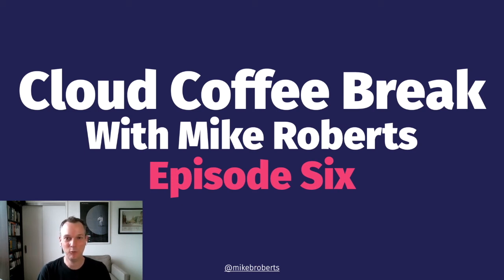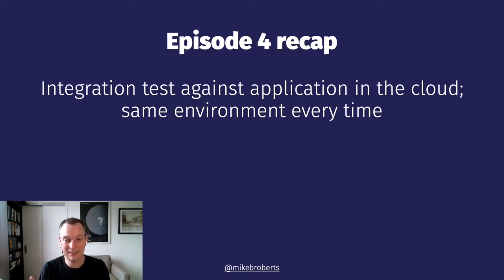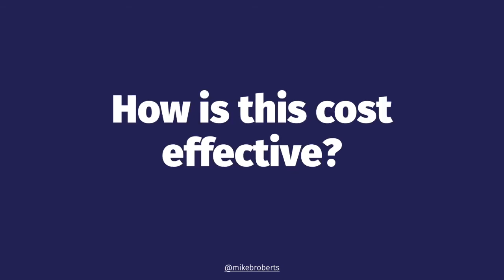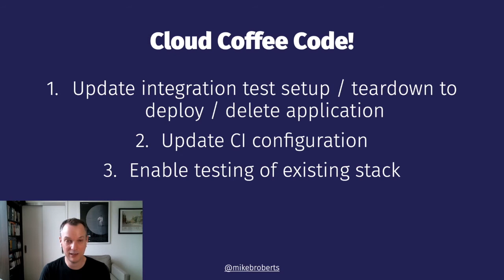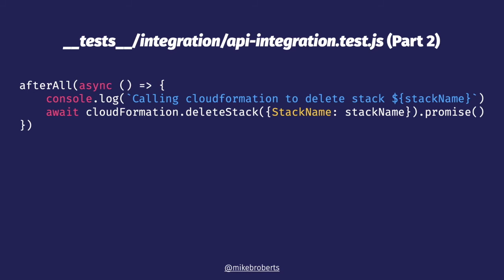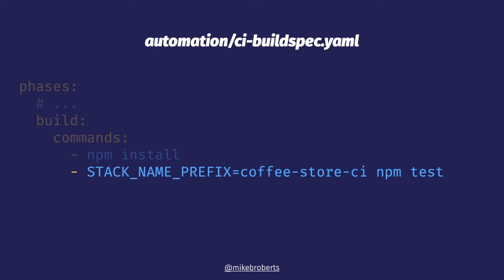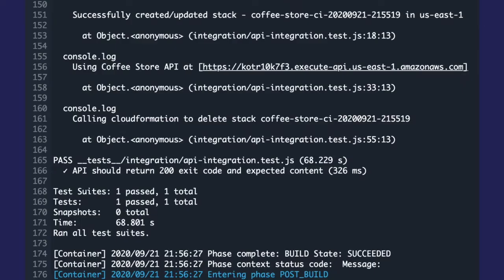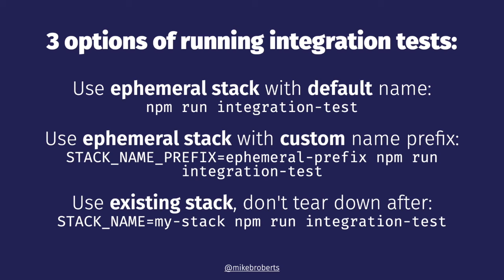Cloud Coffee Break - Ephemeral Test Environments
It's Episode 6 of Cloud Coffee Break! I wrap up a 3-part-story on integration tests by showing how you can use ephemeral environments to guarantee clean test runs, and be able to support concurrent test suite execution.